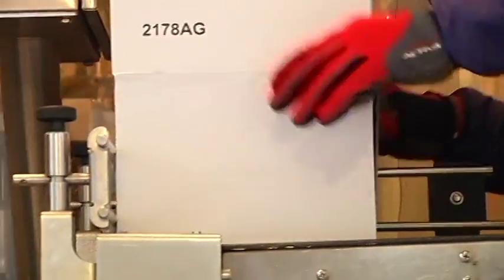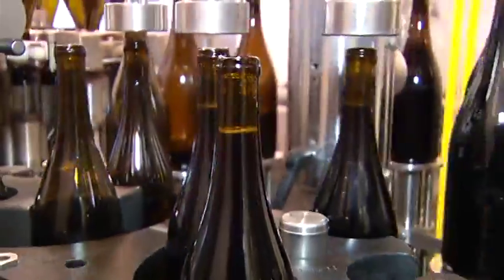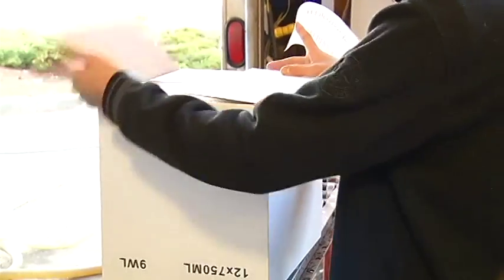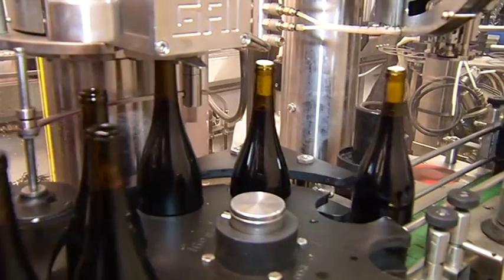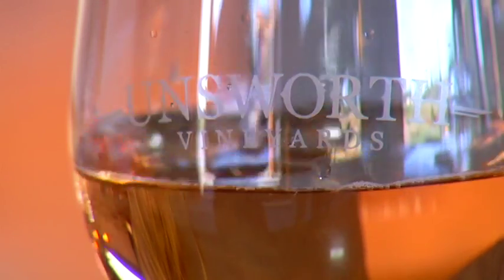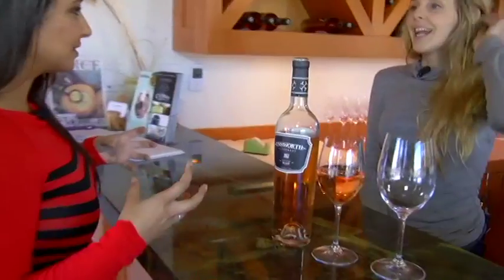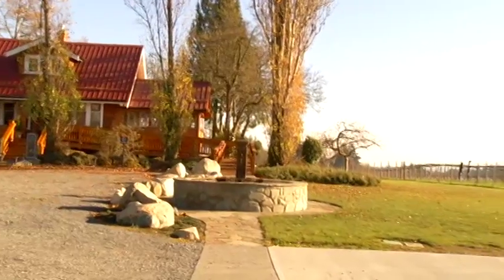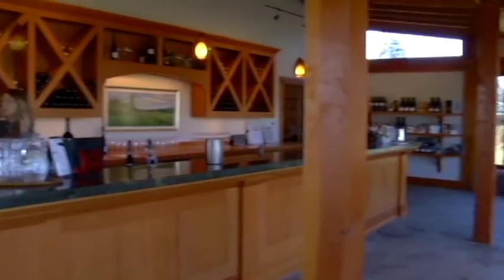Sampling Wine at Unsworth Winery - Shaw TV Duncan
Shaw TV's Sucheta Singh travels to the Cowichan Valley for a wine-tasting experience at Unsworth Winery.